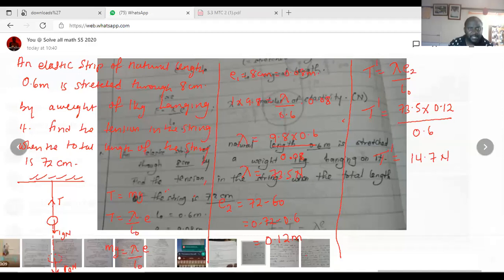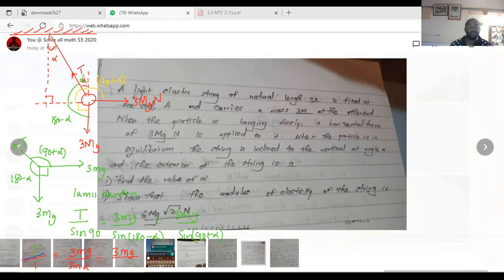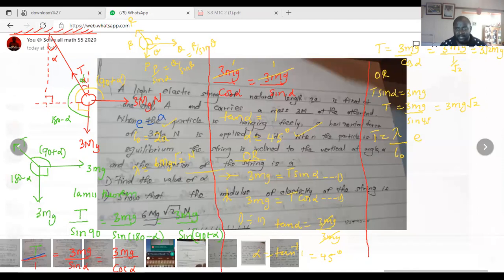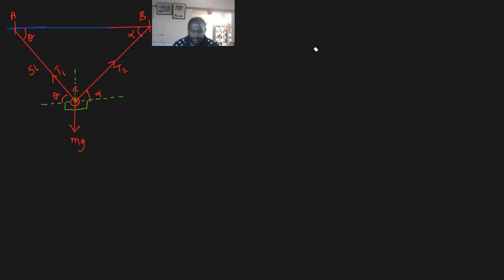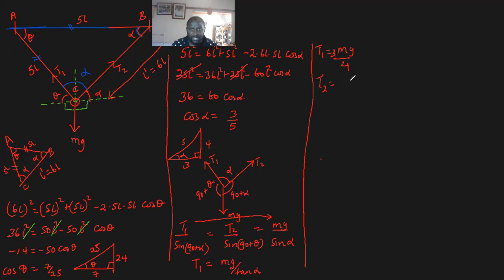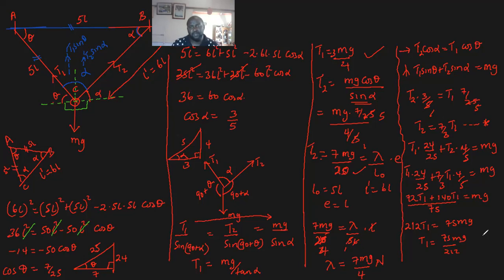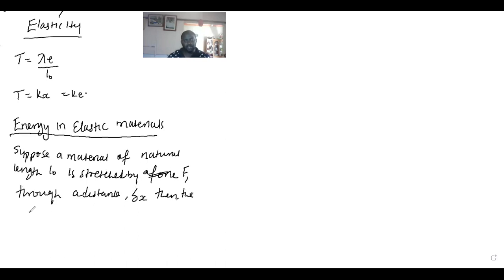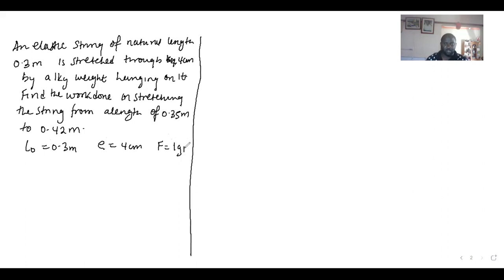examples on elasticity an energy in elastic material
derivation of energy in elastic strings